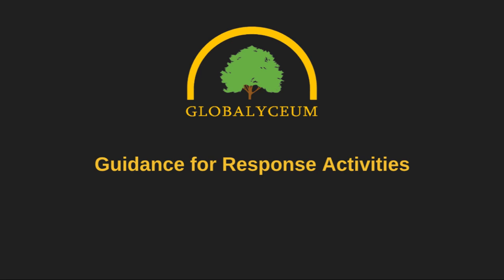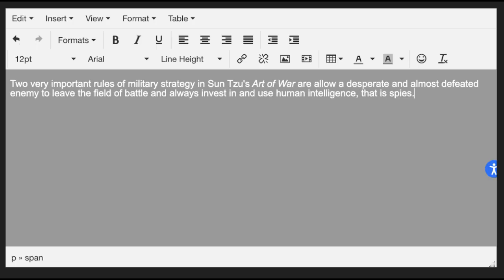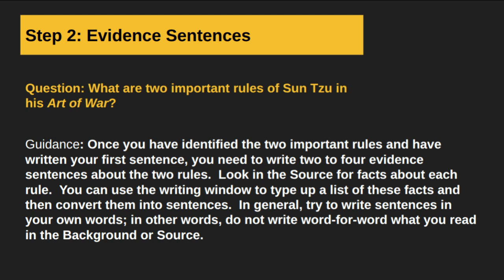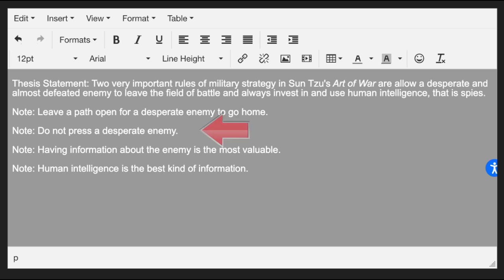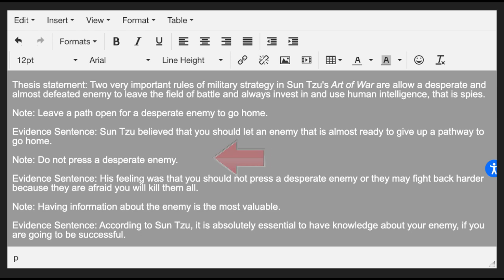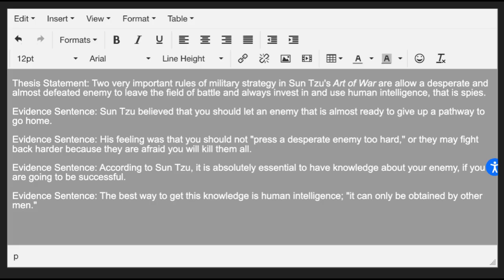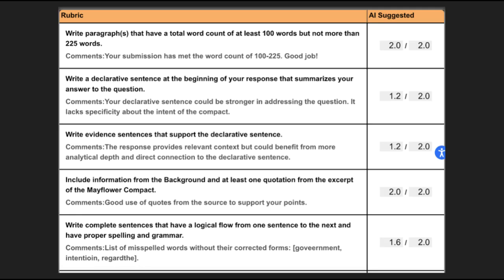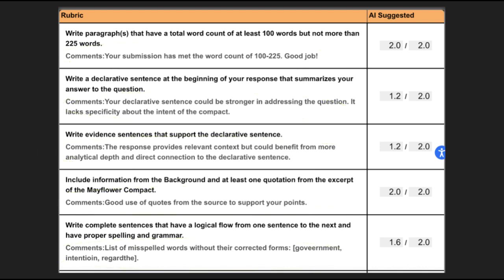Guidance for Response Activities